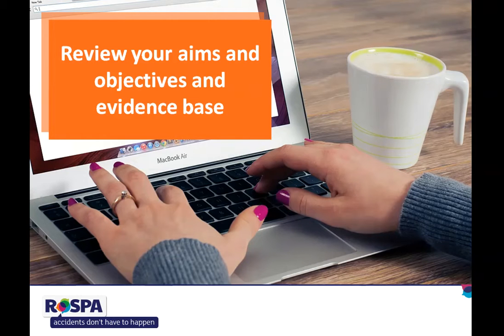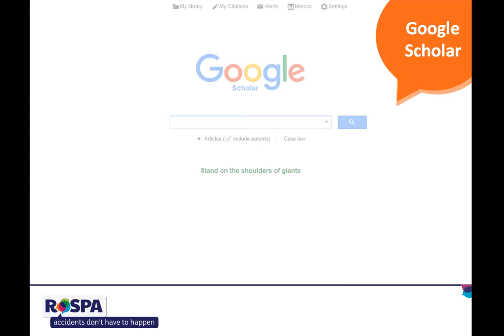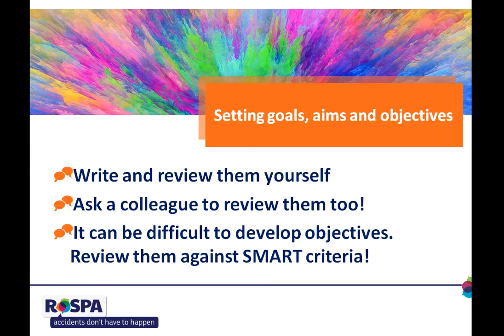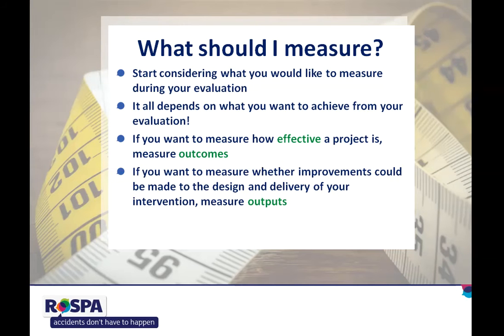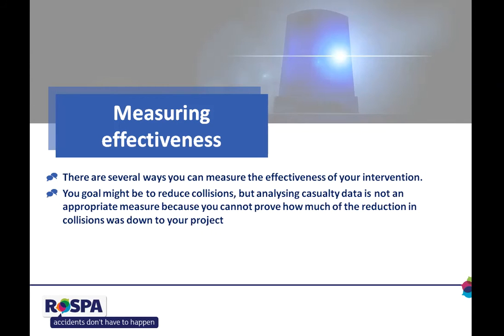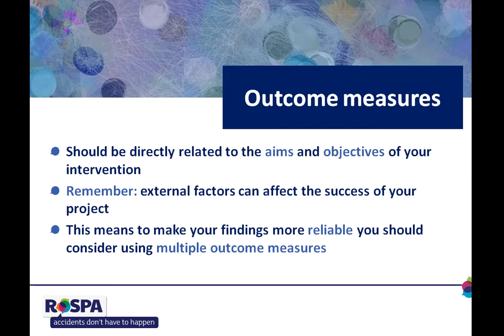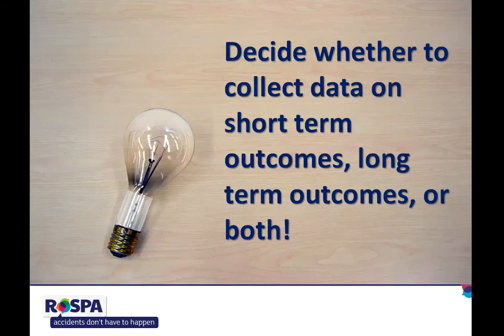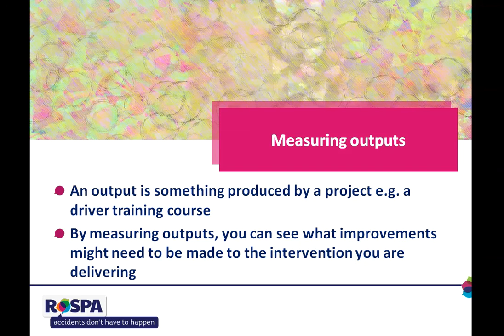Planning your evaluation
This is the fourth of a series of webcasts on the evaluation process. The webcast covers:
* Tips on how to choose which project to evaluate and an outline of the steps you should take, based on whether you are evaluating a new or existing intervention.
* How to review your aims, objectives and logic model.
* How to decide what to measure in your evaluation.
* The costs of carrying out an evaluation.